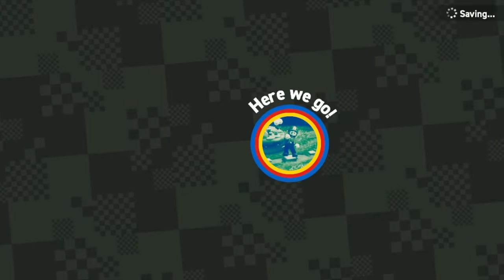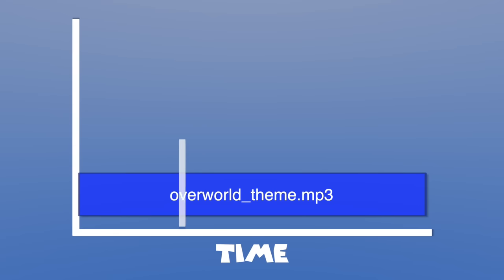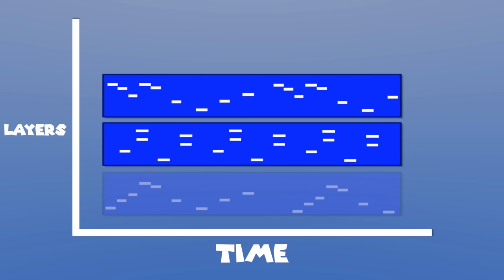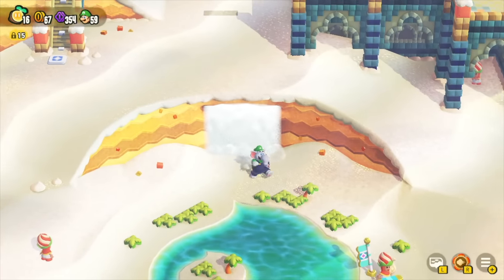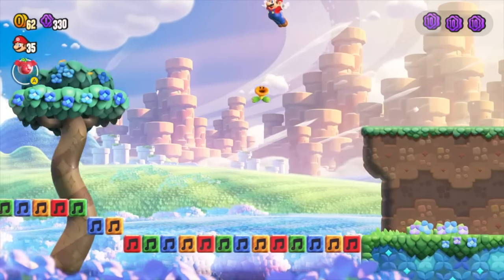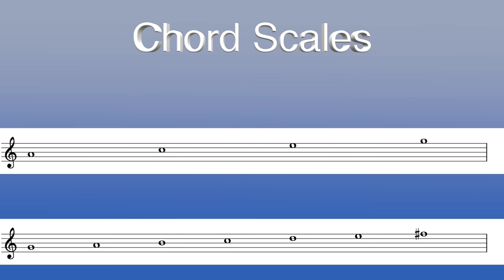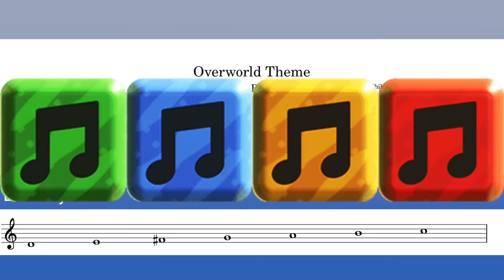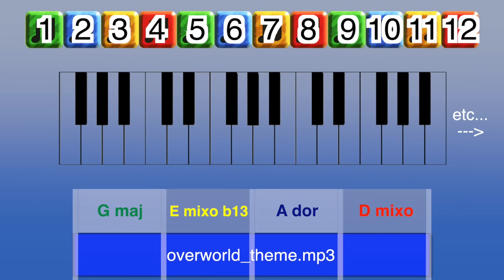The SECRET of Super Mario Wonder's Sound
Let's talk about the history of the Mario series' interactive audio, and how it let to the creation of the Mario Wonder note block (or marimba block). MUSIC THEORY

Special thanks to my sister for the Mario Odyssey footage, and Red Slendy for the fun subtitles!!

Also I just realized I left 2 min of empty space at the end of the video lol oops pls ignore